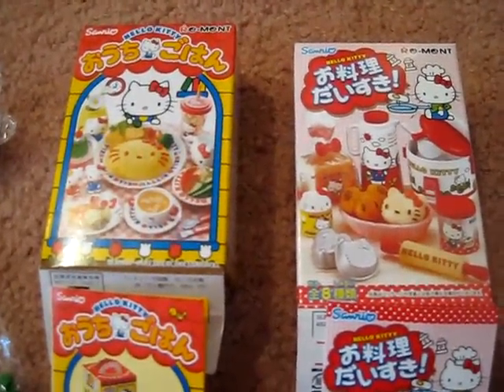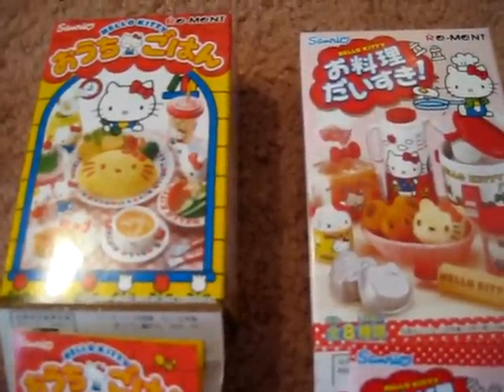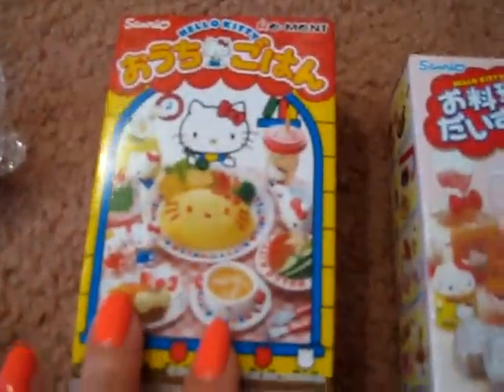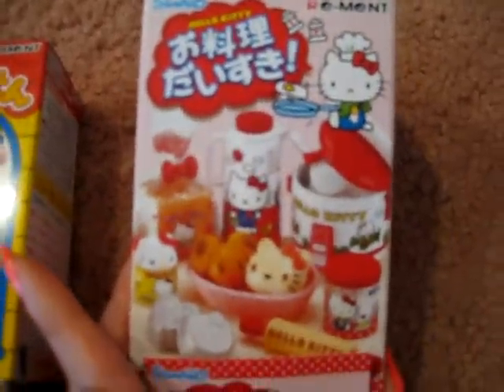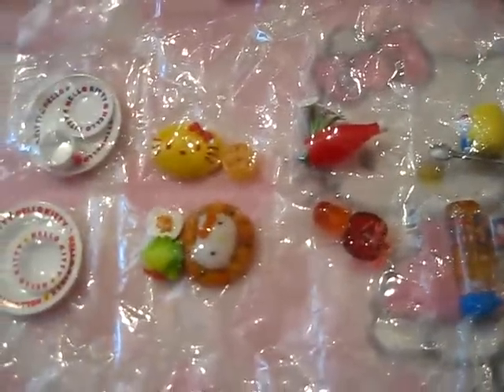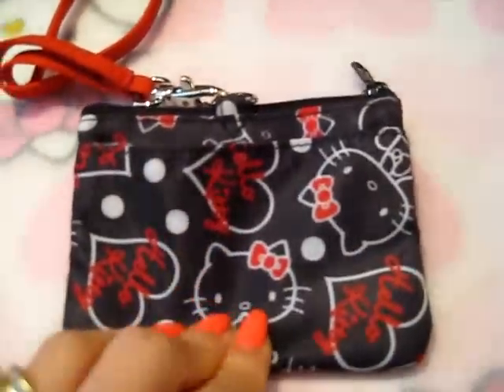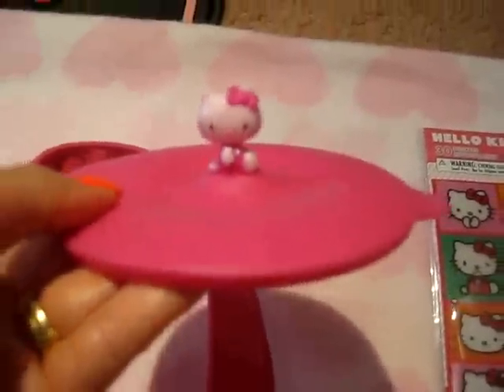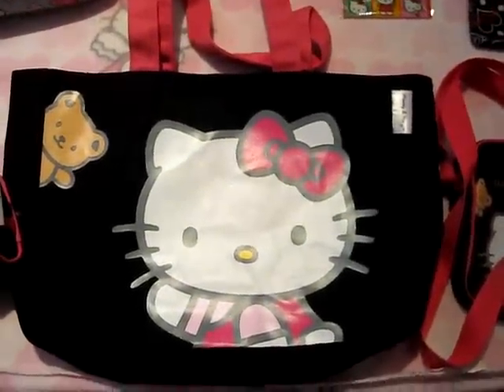Summer Hello Kitty Haul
These are a few of my Hello Kitty things that I had purchased within 1 to 3 months...As of now(July 18, 2010) I believe these items are still being sold at Sanrio.com.  Since I didn't keep my receipts, I have no idea how much they cost.  Oh..I got my Mystery Boxes from Sugoi Life at Topanga Mall, it was for $6.99 a box.